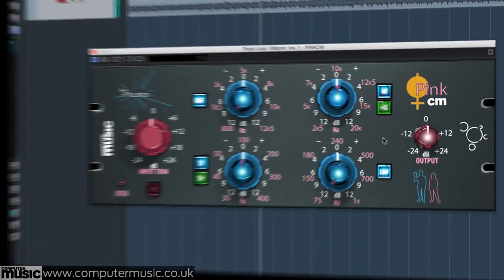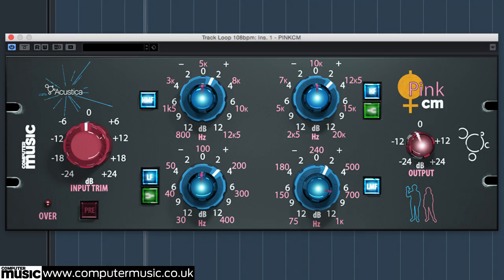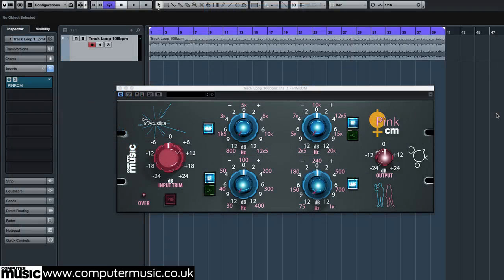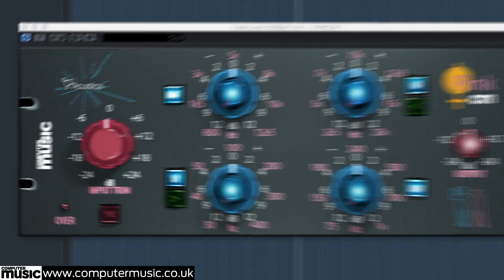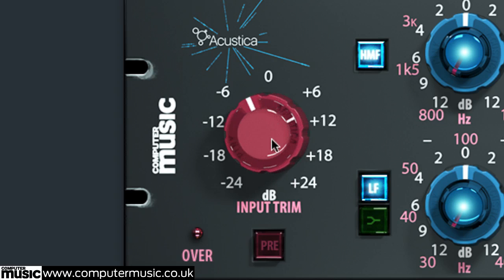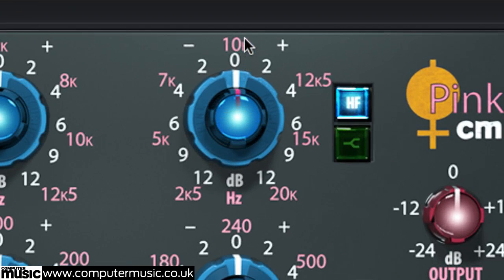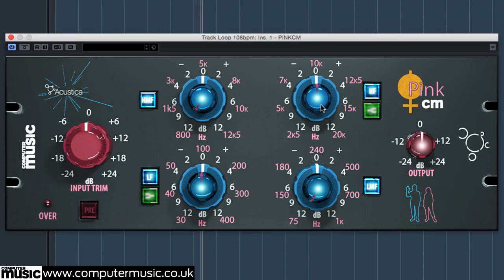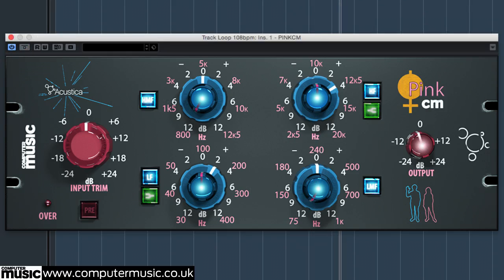FREE VST/AU/AAX equaliser: Acustica Audio Pink CM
This delicious analogue-modelled EQ is FREE with Computer Music issue 239